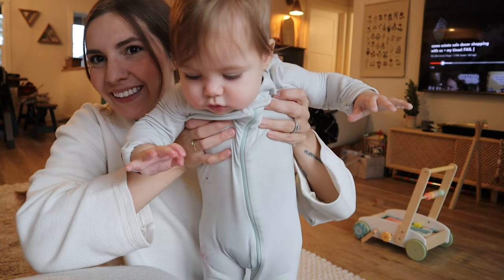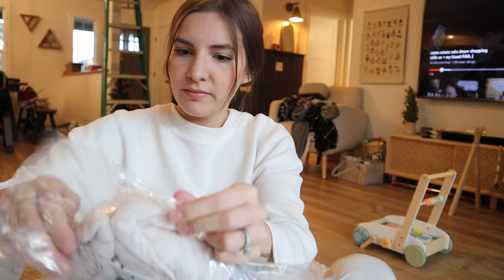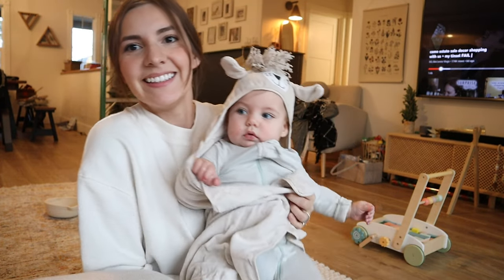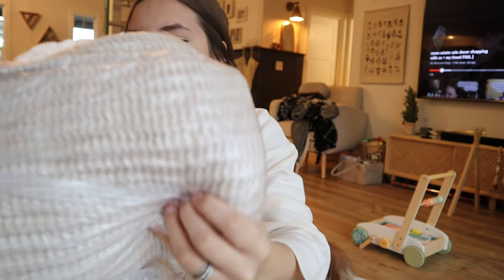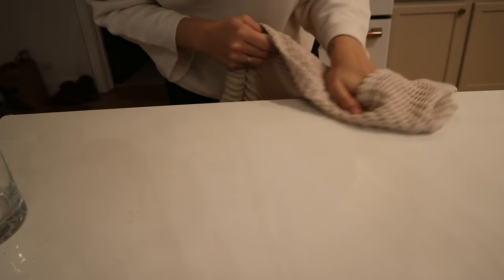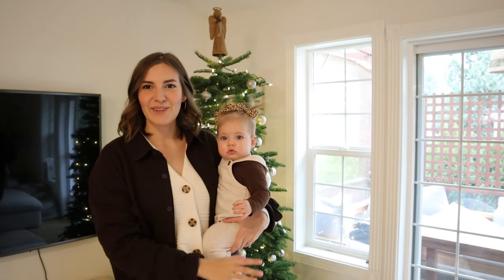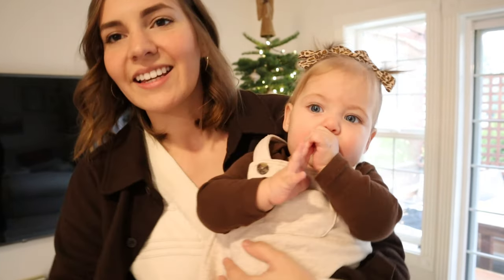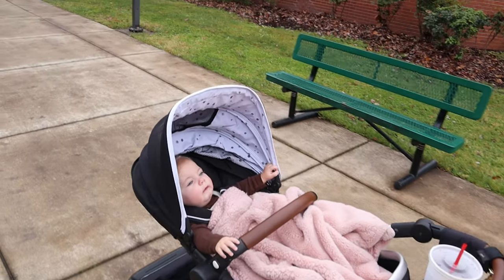WEEKEND VLOG with an 8 month old | best towels, family fun center, & Christmas THINGS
Hi Friend! Spend the weekend with me, my husband, and our 8 month old baby for our very first VLOG! I am so excited to start building this little community.

The towels I unbox in this video are now out of stock; HOWEVER, I founder the NEWER version which is very similar can be found here:

TIMESTAMPS:
00:00 Intro
00:35 new towels!
05:17 absorbency test + thoughts
06:11 get ready w/ Wren
06:30 naptime
07:34 we hit the road & plan for the rest of the day
08:24 SPIDER!
08:47 Wrens thoughts on the drive
09:42 family fun & shopping!
12:09 cozy Christmas-ey evening
14:09 next day & GOODMORNING
15:11 ootd x2
16:05 church montage
16:32 after church thoughts
17:21 basketball game & Christmas party
 18:43 thank you & gooooood night :)